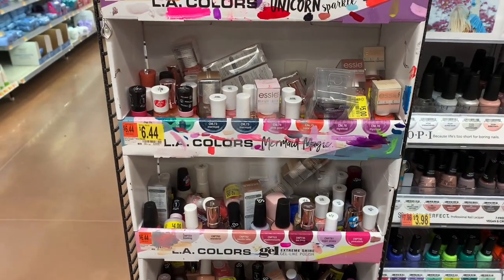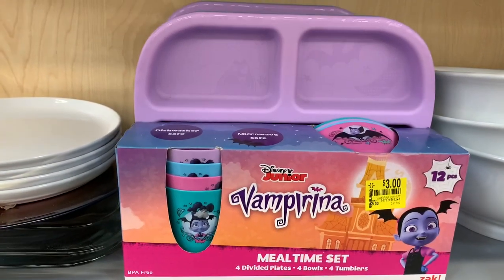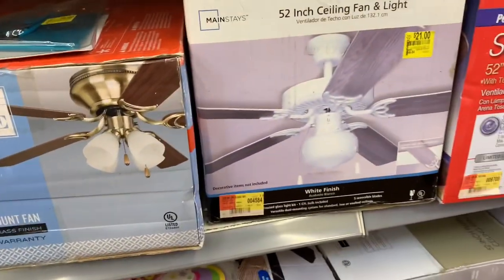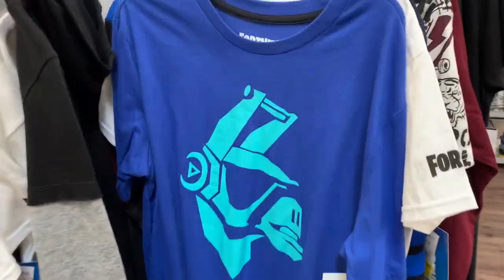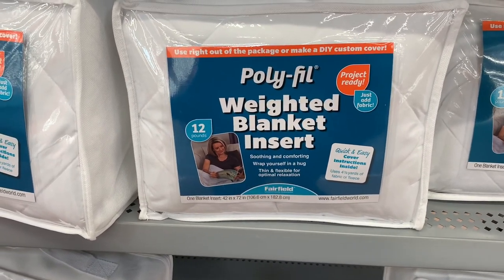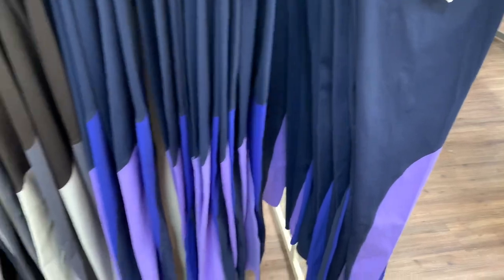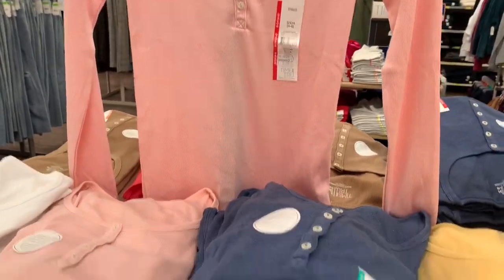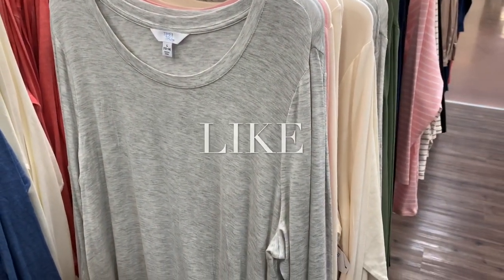MAJOR WALMART CLEARANCE HAUL! WALMART SECRET CLEARANCE! WALMART CLOTHING HAUL! BEAUTY MAKEUP HOME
Come shop with me at Walmarts major clearance event found throughout the store in everyday department! Quarantine emergency stock up at clearance prices for coronavirus prepping.